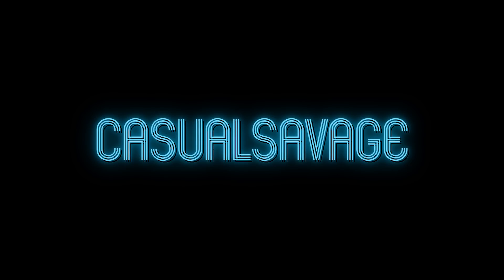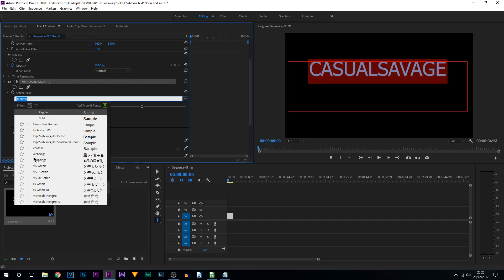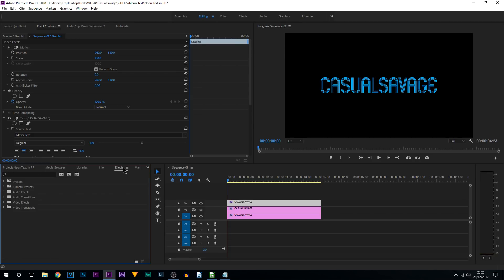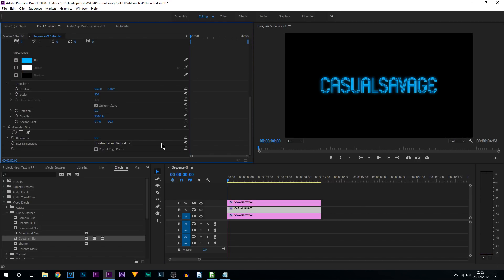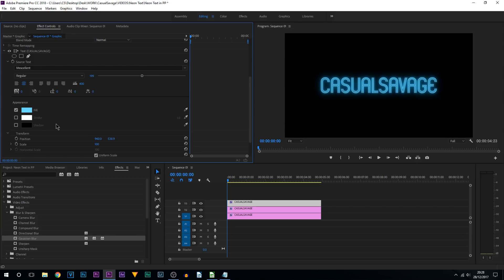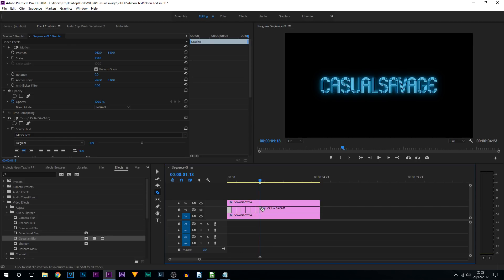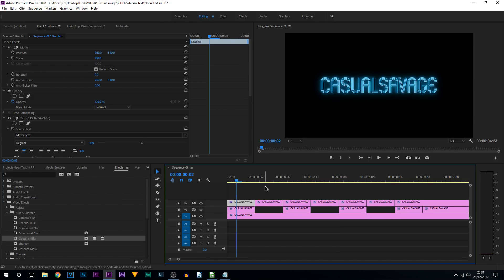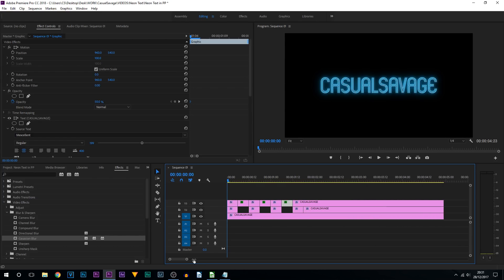How To: Create Neon Text in Adobe Premiere Pro CC 2018